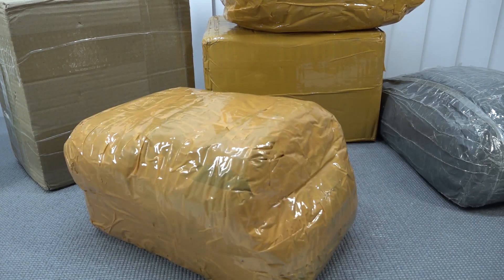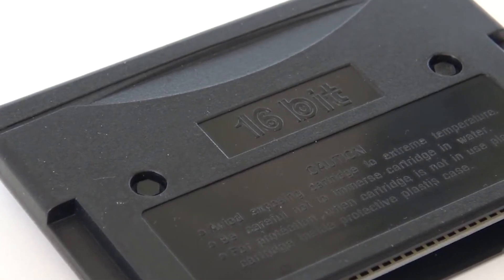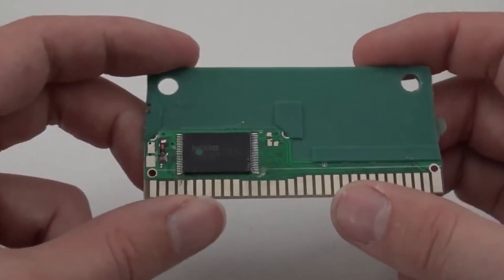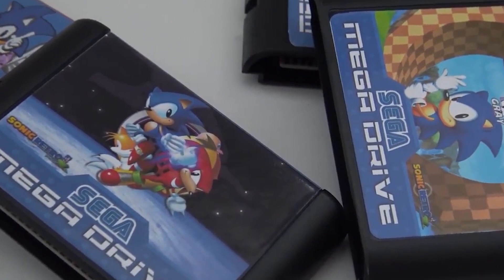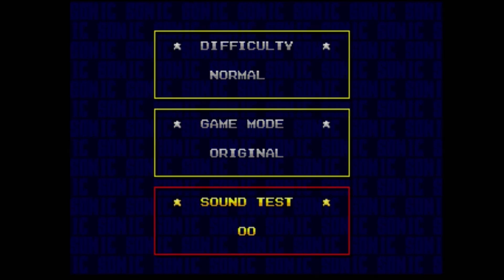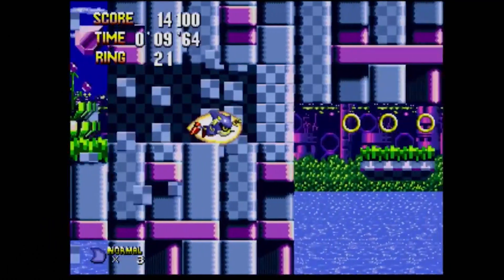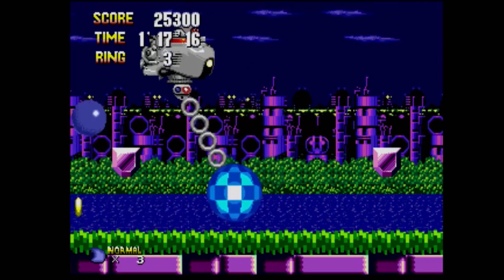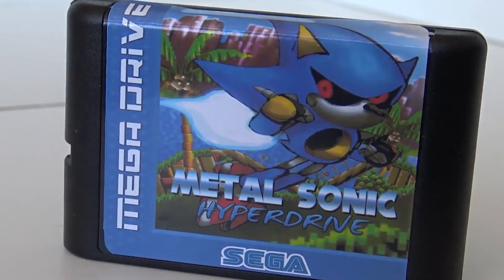A New Way To Play Old Games On Your Genesis ... Metal Sonic Homebrew Game 🙌